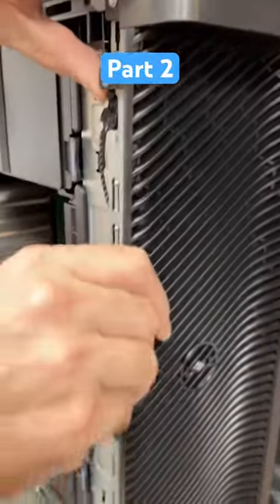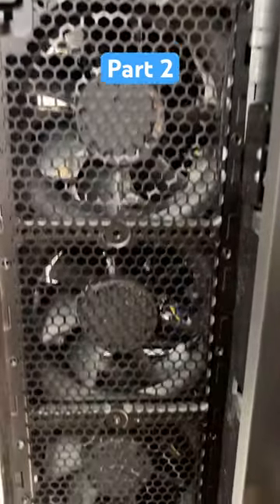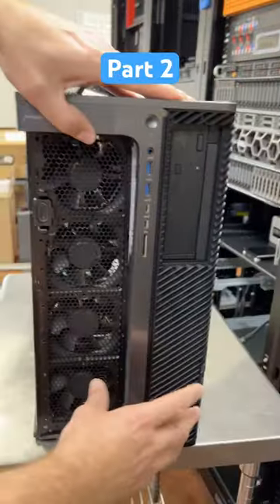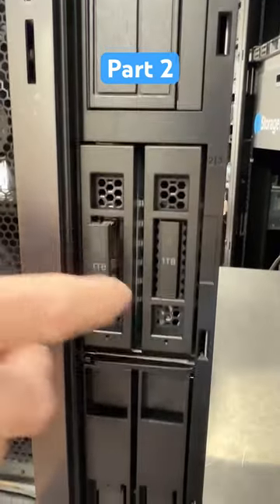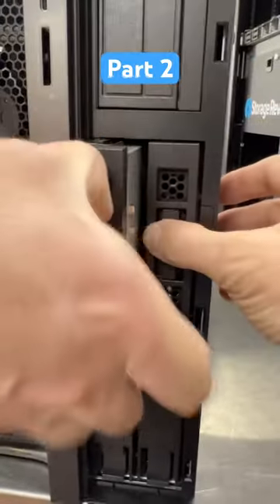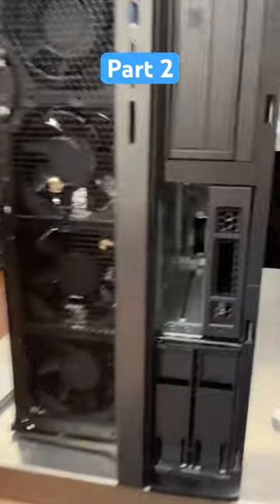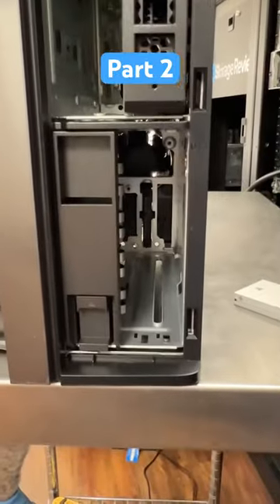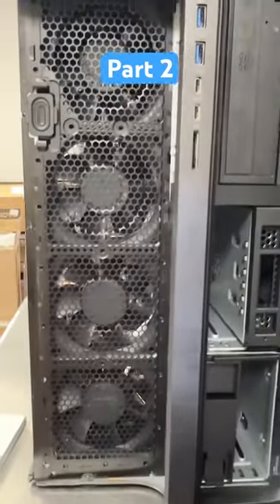Dell Precision 7960 - Intel Xeon 56 core CPU, NVIDIA A6000, 128GB DDR5 and an optical drive! Part 2.